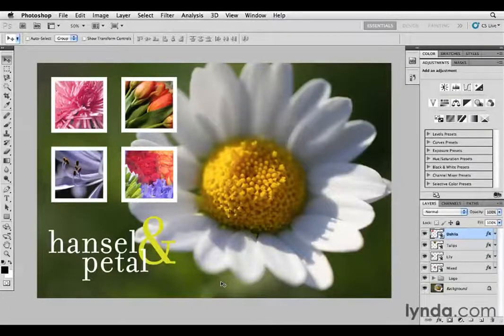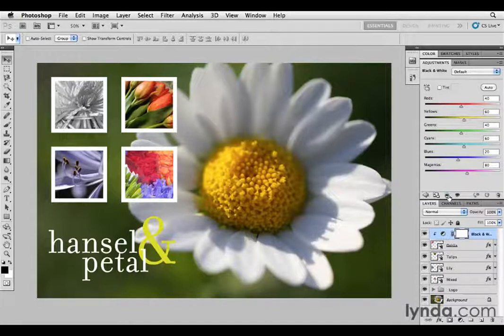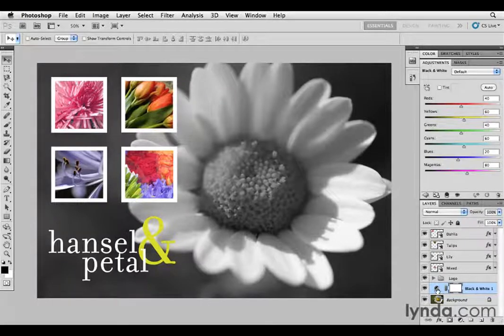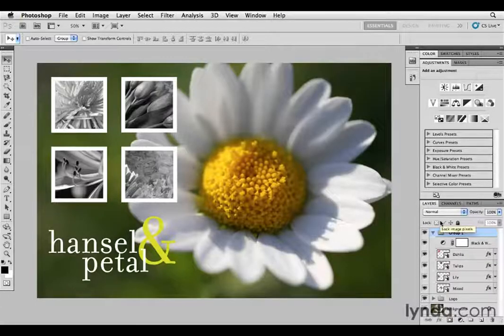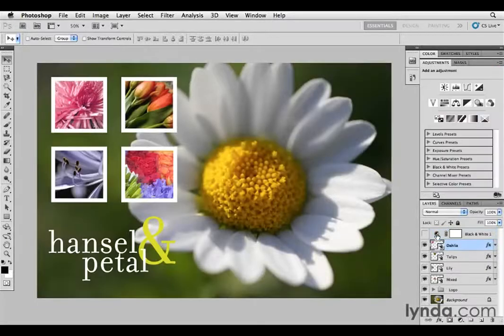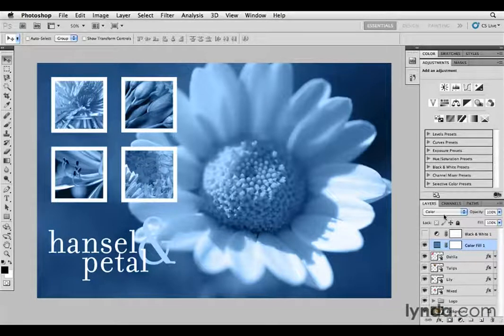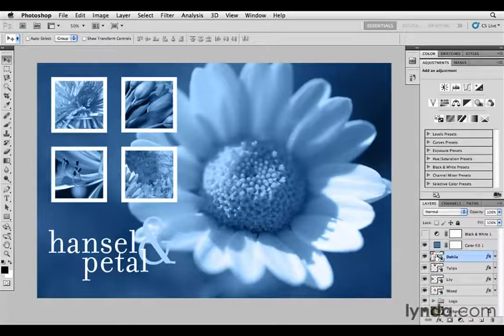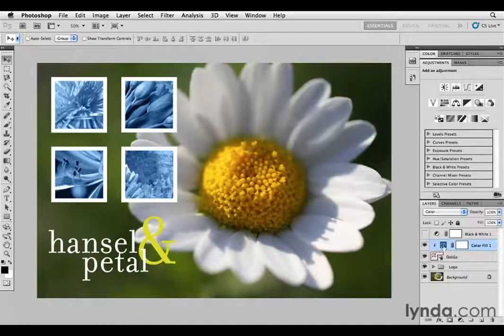Photoshop CS5 Tutorials-16 Tone and Color Correction with Adjustment Layers 10.WhichLayers